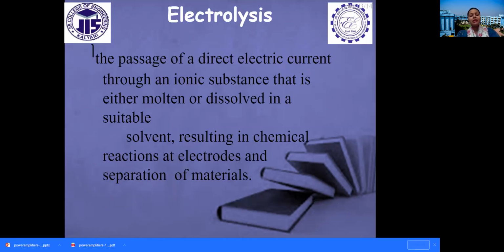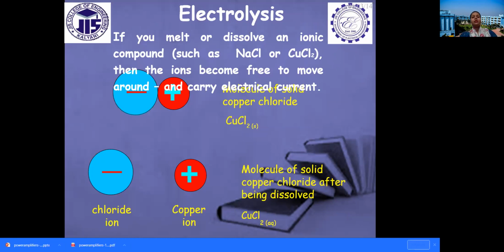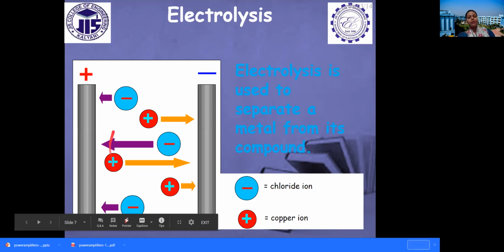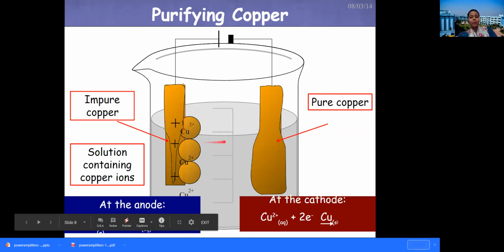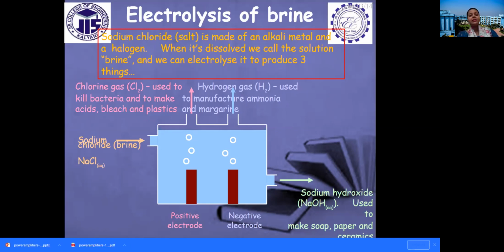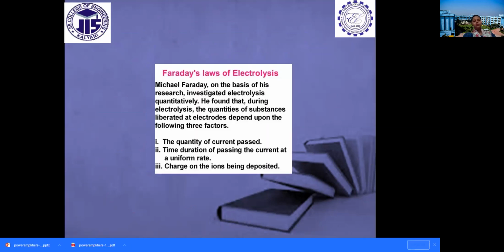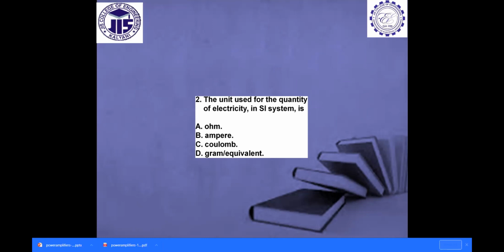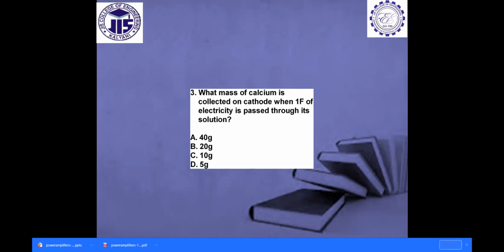ELECTROLYSIS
FARADAYS LAW OF ELECTROLYSIS
MCQ